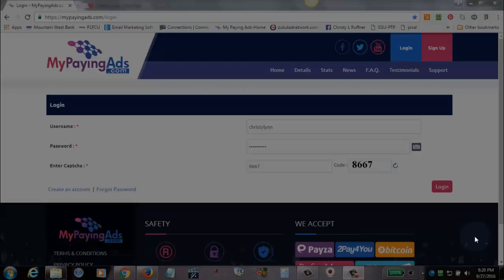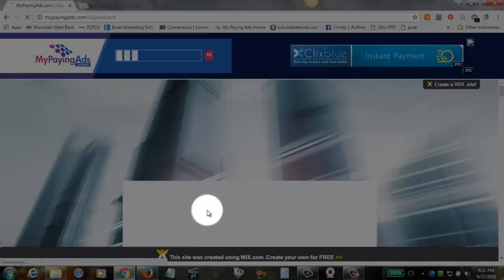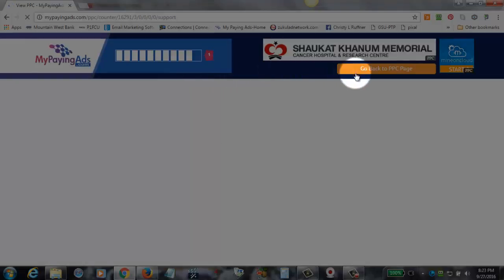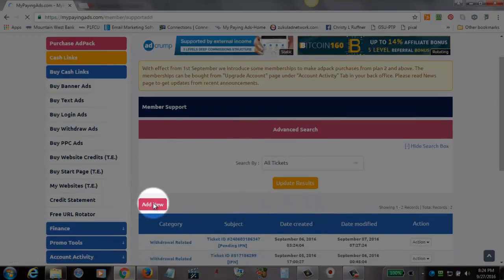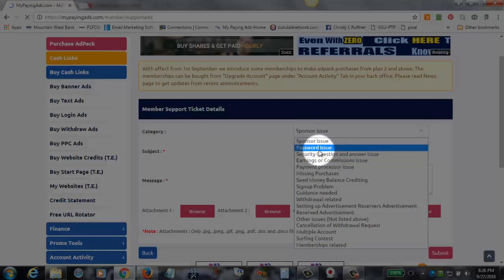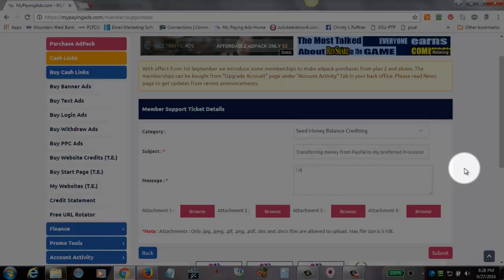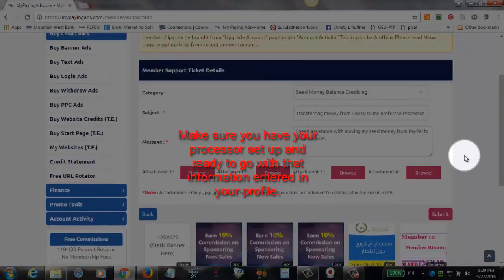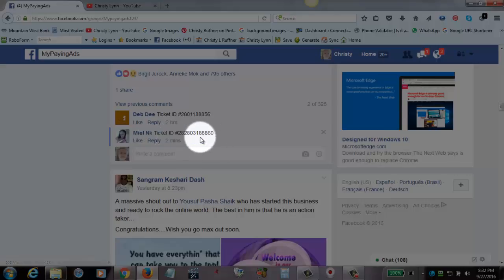How to Create a Support Ticket for My Paying Ads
How To - How to Create a Support Ticket for My Paying Ads